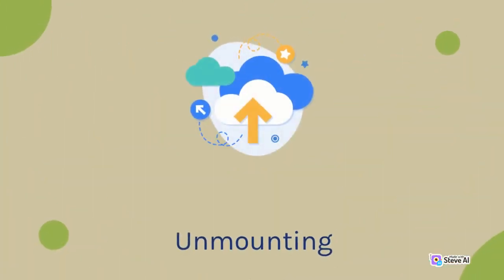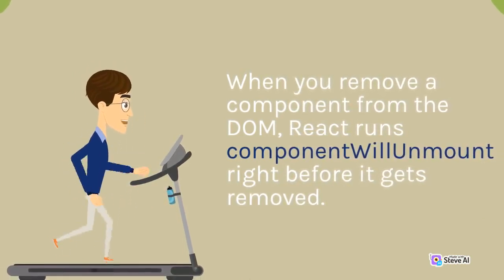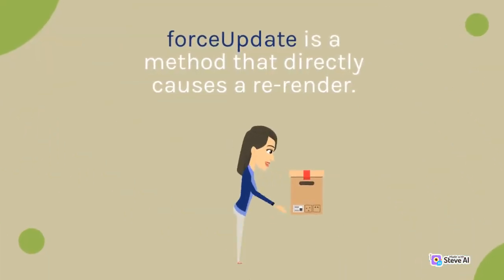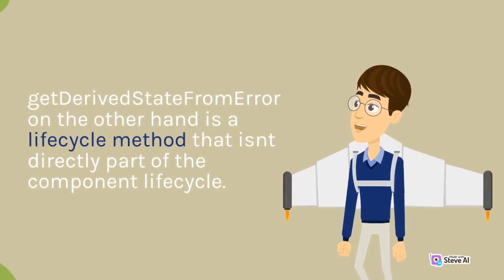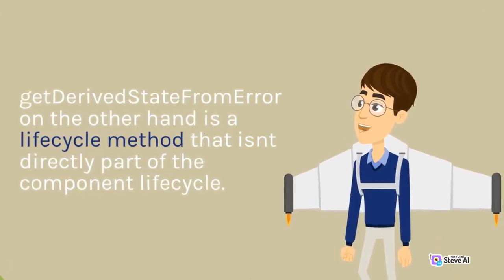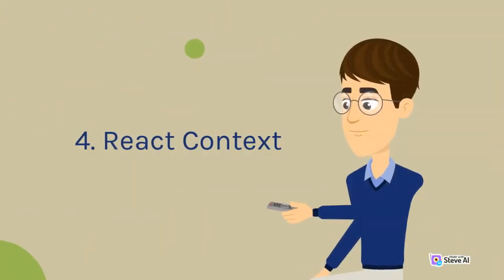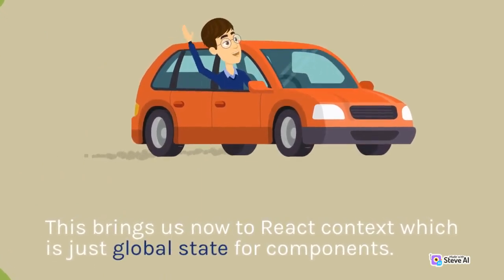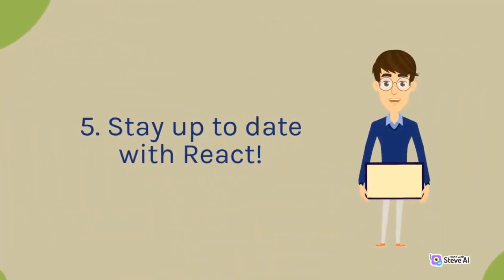ReactJS Tutorial for beginners in just 3 minutes | Getting started with React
ReactJS is a JavaScript library that is widely used for building dynamic user interfaces for web applications. It is particularly popular because it allows developers to build reusable and maintainable code through a component-based architecture.

In ReactJS, a component is a modular, self-contained unit of code that contains a combination of HTML, CSS, and JavaScript. Components can be thought of as building blocks that can be combined to create more complex interfaces. Components can be reused across different parts of an application, making it easier to maintain and update the code.

To add interactivity to a component, developers can use the useState hook. This hook allows developers to add state to a component, which means they can store and update data that can be used in the component and its children. State can be used to handle user input, control the rendering of components, and much more.

In addition to the useState hook, ReactJS also provides a useEffect hook that is used to run side effects in a component. Side effects are actions that are performed outside of the component, such as fetching data from a server or updating the DOM. The useEffect hook can be used to manage side effects in a clean and organized way.

ReactJS also provides a useContext hook that allows developers to share data across components without having to pass props down through every level of the component tree. This can be particularly useful for managing global data, such as a user's authentication status or the theme of the application.

To add routing to a ReactJS application, developers can use the react-router-dom library. This library provides a BrowserRouter component that wraps the application and allows developers to define routes and render components based on the current URL. Routes are defined using the Route component from the react-router-dom library, and can be set up to render a specific component based on the current URL.

Overall, ReactJS is a powerful and flexible library that provides developers with a wide range of tools and features for building dynamic and interactive web applications. The combination of components, hooks, and routing makes it easy to create complex applications with clean and organized code.